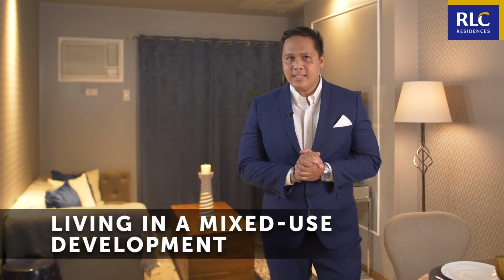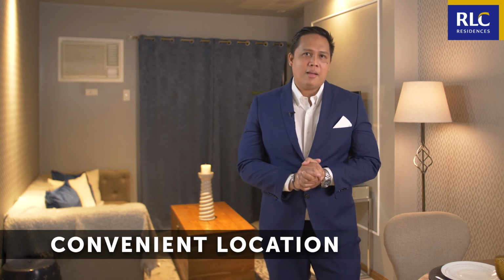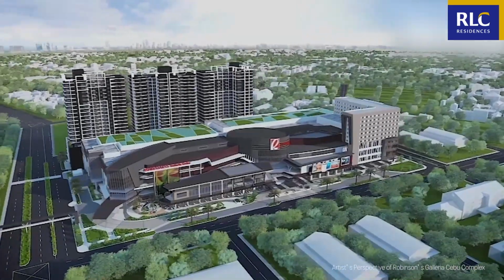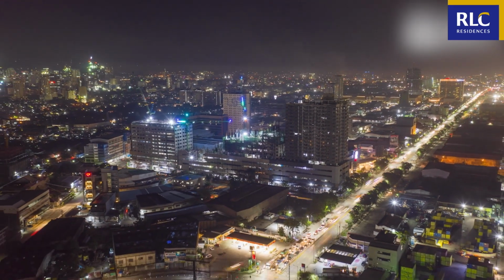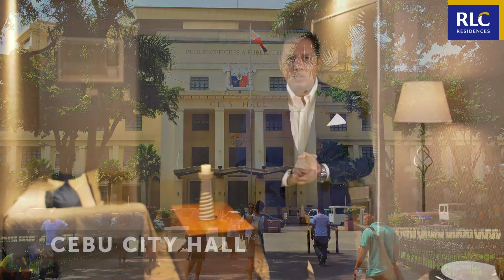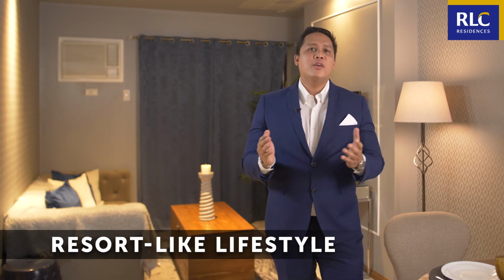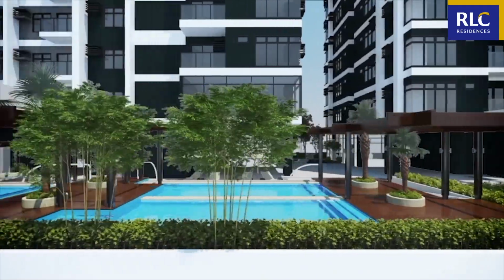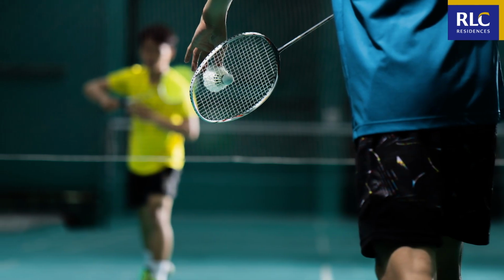RLC: In Focus featuring Galleria Residences Cebu with Mr. Eugene Arcena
𝐆𝐀𝐋𝐋𝐄𝐑𝐈𝐀 𝐑𝐄𝐒𝐈𝐃𝐄𝐍𝐂𝐄𝐒 𝐂𝐄𝐁𝐔
𝘓𝘰𝘤𝘢𝘵𝘦𝘥 𝘢𝘵 𝘎𝘦𝘯𝘦𝘳𝘢𝘭 𝘔𝘢𝘹𝘪𝘭𝘰𝘮 𝘈𝘷𝘦𝘯𝘶𝘦 𝘌𝘹𝘵., 𝘊𝘦𝘣𝘶 𝘊𝘪𝘵𝘺 𝘊𝘦𝘣𝘶 𝘗𝘩𝘪𝘭𝘪𝘱𝘱𝘪𝘯𝘦𝘴 𝘊𝘦𝘣𝘶 6000. Galleria Residences Cebu is a 3 tower residential condominium that offers efficient living areas and fewer units per floor to provide adequate space for the residents’ individual tastes and choices.

TOP REASONS WHY GALLERIA RESIDENCES IS FOR YOU
✅ Prime Location
✅ Lifetime Ownership/Freehold property
✅ Pet Friendly 🐩🐈
✅ Near Cebu City Pier
✅ Near CCLEX
✅ 31 Resort Type Amenities (first ever in Cebu)
✅ Mixed-Use Development (Connected to Mall)
✅Rental suited condo
✅ No Spot Downpayment
✅ Feasible for Rental Business
✅Super Accessible to IT Park, Cebu Business Park and Fuente Area

AMENITIES & FACILITIES
✅INDOOR AMENITIES
-Spa/Sauna
-Fitness Gym
-Function Room
-Private Theater
-Kid’s Play Area
-Open Lounge
✅OUTDOOR AMENITIES
-Lap Pool
-Kiddie Pool
-Garden/Landscaped Areas
-Outdoor Playground

⭕GALLERIA RESIDENCES TOWER 3
💥Indoor Amenities
✨Bar/Game Room
✨Videoke Room
✨Bar Lounge
✨Meeting Room
✨Library
✨Wifi Lounge
✨Badminton Court
✨ Arts and Crafts Room
💥Outdoor Amenities
✨Pre-function Hall
✨Sky Deck
✨Garden Area

𝐑𝐞𝐚𝐝𝐲 𝐅𝐨𝐫 𝐎𝐜𝐜𝐮𝐩𝐚𝐧𝐜𝐲 | 𝐏𝐫𝐞-𝐒𝐞𝐥𝐥𝐢𝐧𝐠
𝘕𝘰 𝘋𝘰𝘸𝘯 𝘗𝘢𝘺𝘮𝘦𝘯𝘵 & 𝘍𝘭𝘦𝘹𝘪𝘣𝘭𝘦 𝘱𝘢𝘺𝘮𝘦𝘯𝘵 𝘵𝘦𝘳𝘮𝘴 𝘧𝘰𝘳 𝘢𝘴 𝘭𝘰𝘸 𝘢𝘴
𝟕𝐤 𝐭𝐨 𝟏5𝐤 𝐟𝐨𝐫 𝐭𝐡𝐞 𝐞𝐪𝐮𝐢𝐭𝐲

𝐄𝐮𝐠𝐞𝐧𝐞 𝐀𝐫𝐜𝐞𝐧𝐚
ℰ𝓍ℯ𝒸𝓊𝓉𝒾𝓋ℯ 𝒮𝒶𝓁ℯ𝓈 𝒟𝒾𝓇ℯ𝒸𝓉ℴ𝓇
𝑅𝐸𝐵 𝐿𝑖𝑐𝑒𝑛𝑠𝑒 #: 0024947